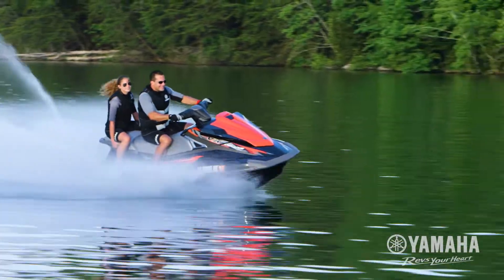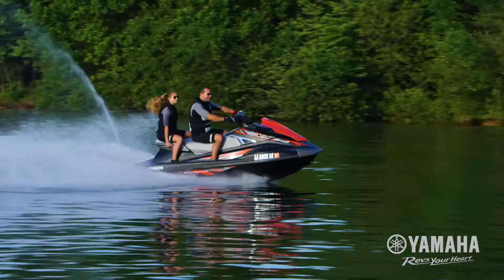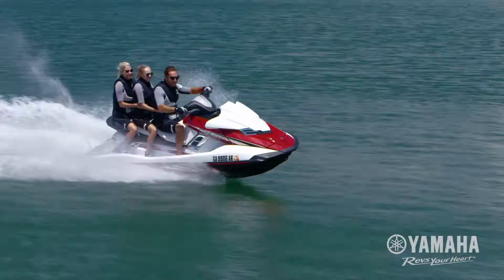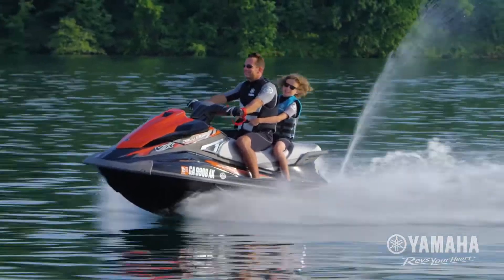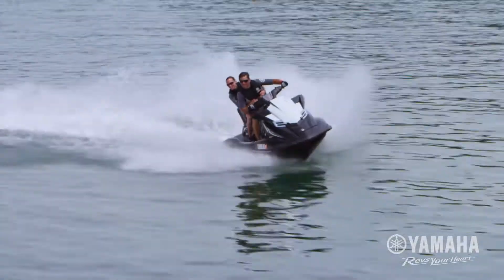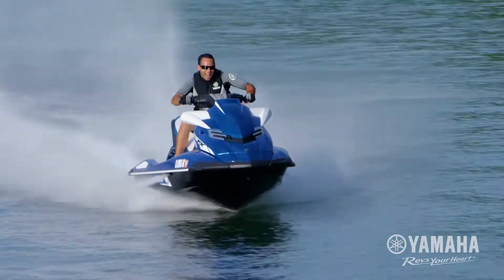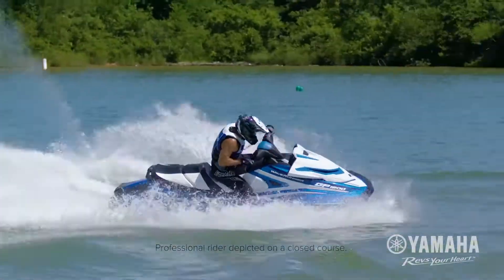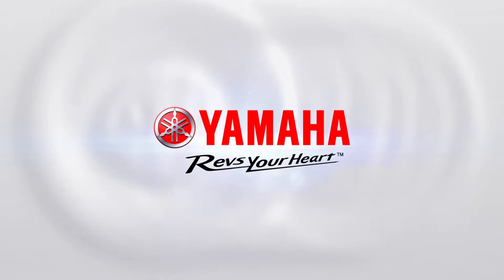NanoXcel - Yamaha's exclusive hull & deck material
Stronger, Lighter, Faster.
Yamaha's NanoXcel and NanoXcel2 light-weight, high-strength material has redefined PWC performance, with weight savings of up to 40% sheet-molded compound fiberglass.
Yamaha's high-compression molding techniques allow for extremely accurate production for high-quality, automotive-like fit and finish.